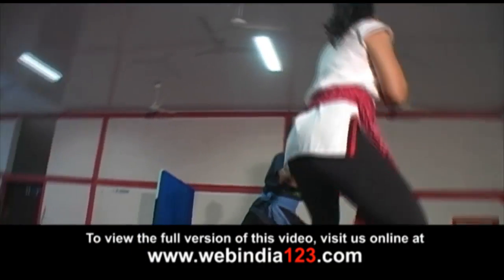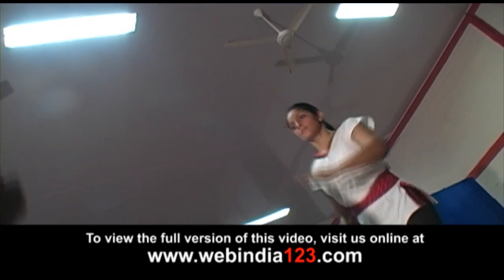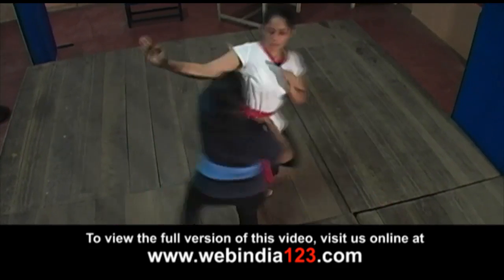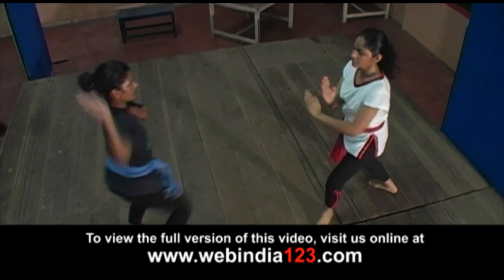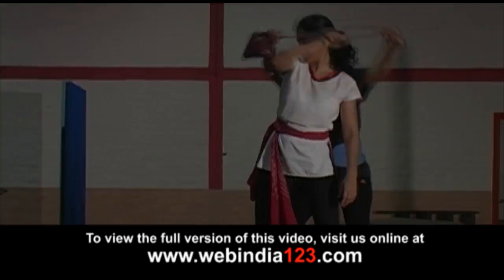Kalarippayattu Techniques for Defense